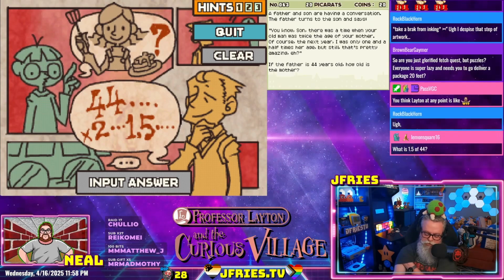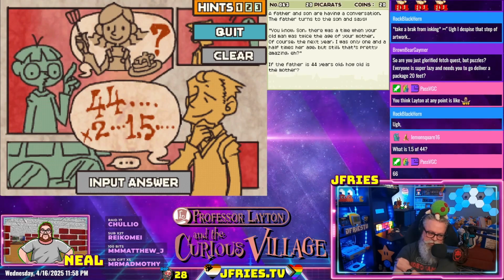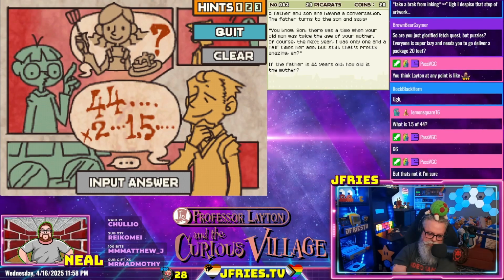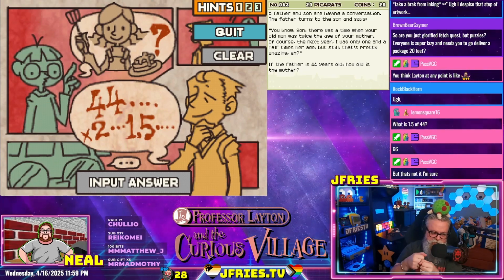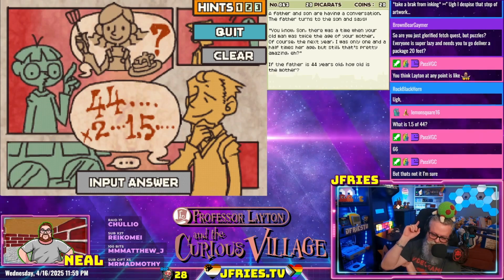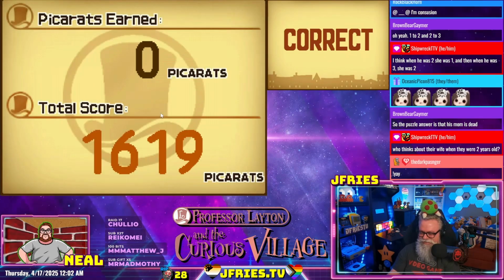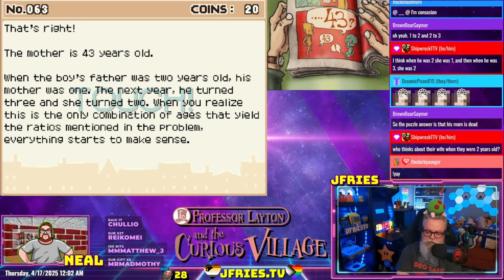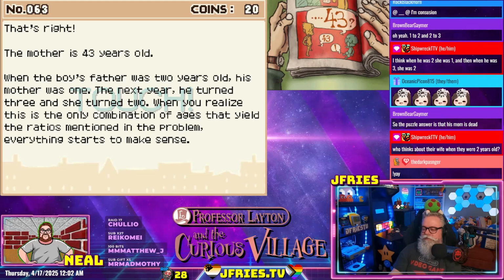Highlight: Professor Layton and the Curious Village - Final Chapter 4 Puzzle - How Old Is Mom?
How to beat the last Chapter 4 puzzle, How Old Is Mom?, in Professor Layton and the Curious Village.